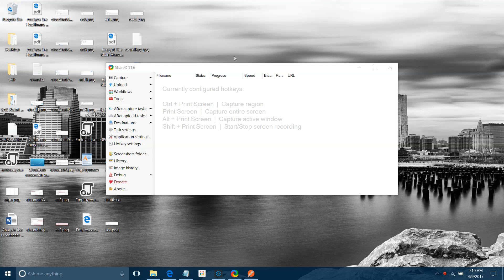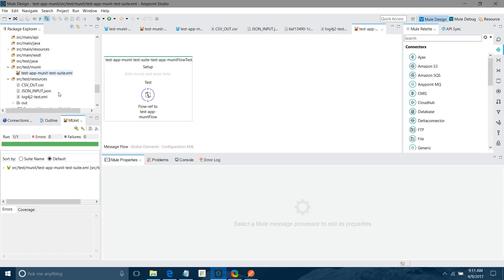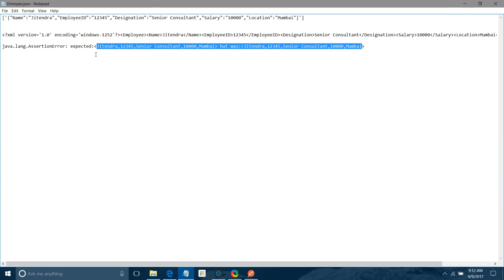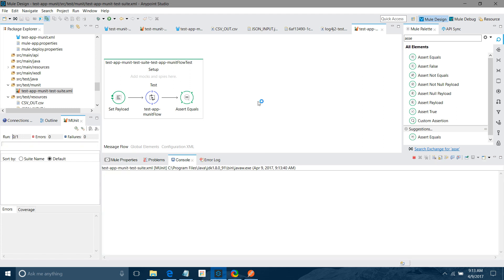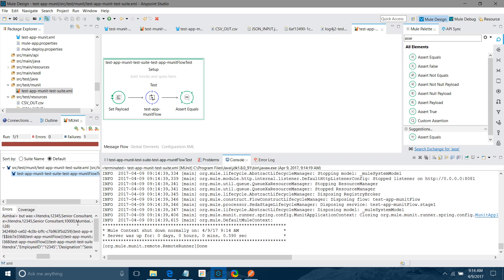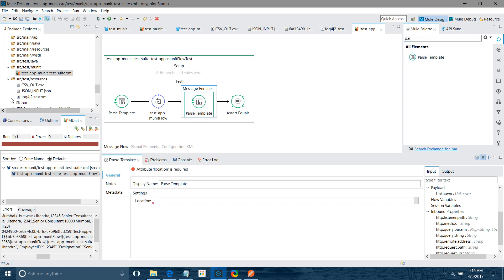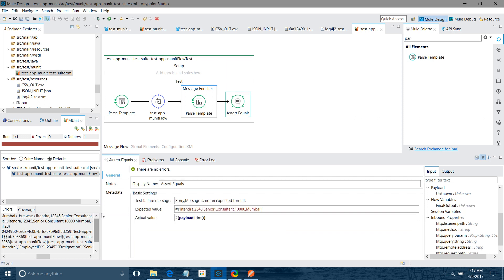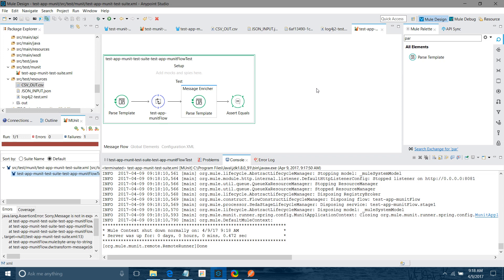MUnit Testing With Mulesoft-Part III